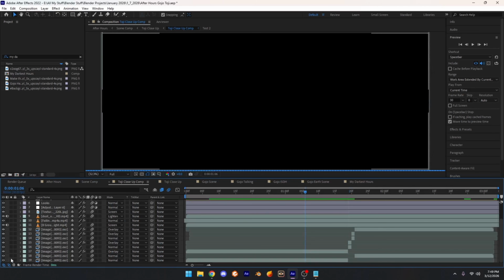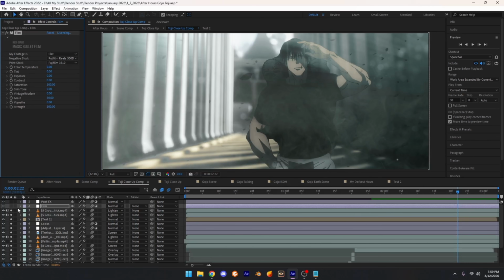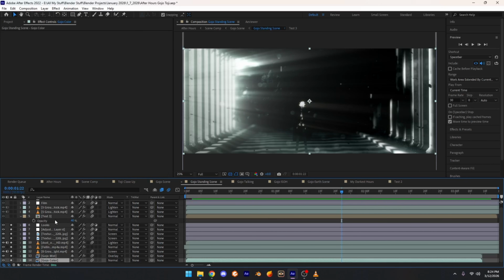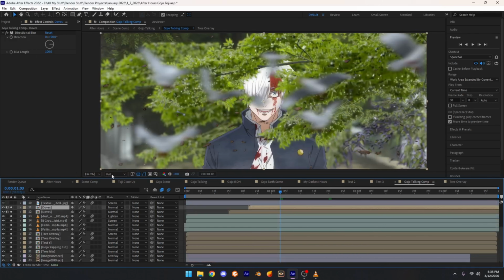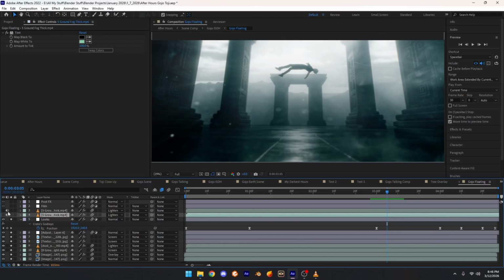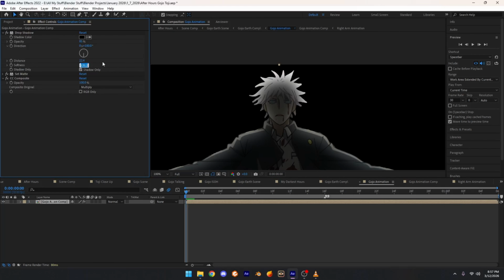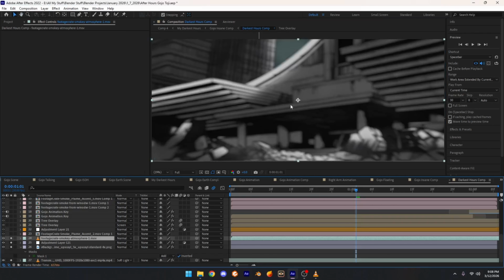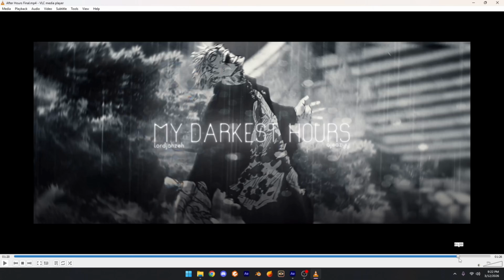AMV Composite VFX Breakdown || IN DEPTH || After Effects Tutorial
In this video I breakdown IN DEPTH, how I made my After Hours Edit. I cover specific effects, layers and how I composited everything together to create the final product! This video is long but I give a lot of info and tips to help your next edits.

Video Chapters 🔖

0:00 Intro: Explanation and Shoutout
00:49 Scene 1: Toji Walk Out
16:18 Scene 2: Toji Sees Gojo
26:32 Scene 3: Gojo Close Up
37:51 Scene 4: Gojo Floating in Air
42:33 Scene 5: Gojo in Space
56:17 Scene 6: Gojo Manga Ending

Copyright:
I have no rights on the background music!
I have no rights on the anime clips!